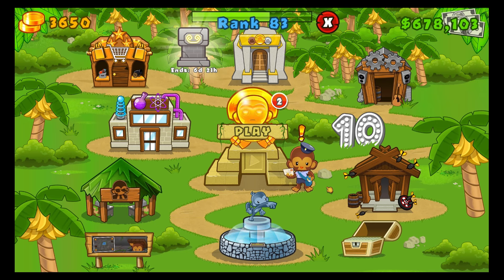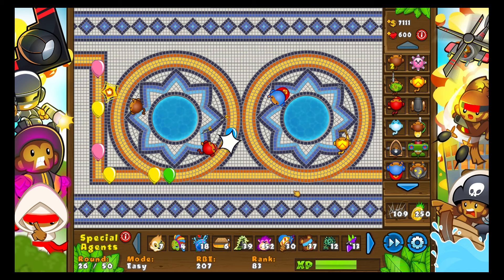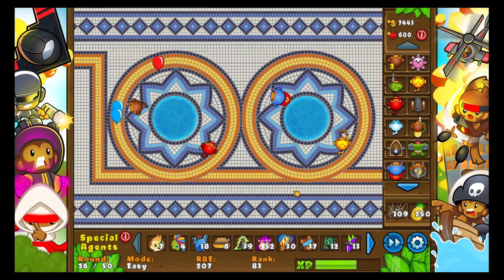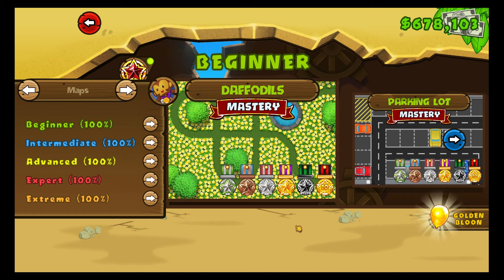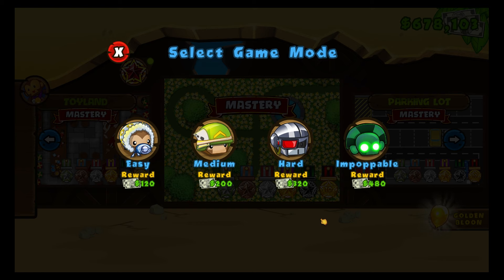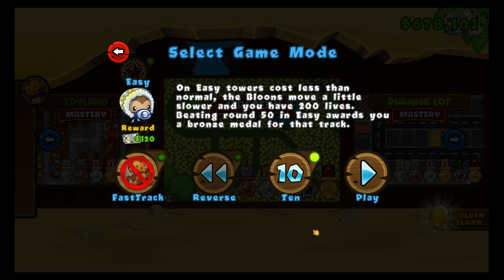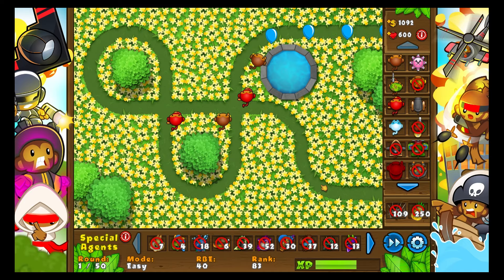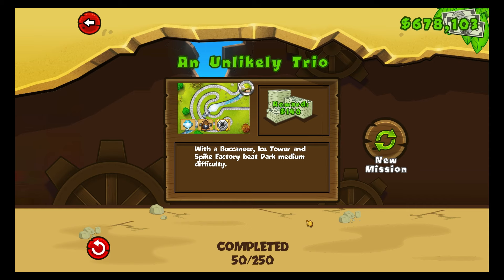Bloons TD5 - 100% Complete Master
Bloons is just an iconic game, I can't stop playing it